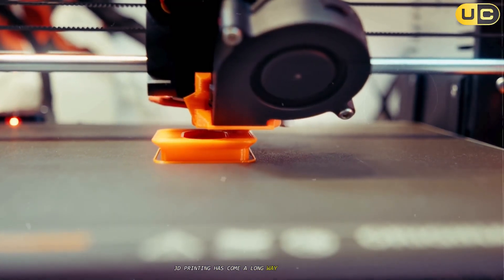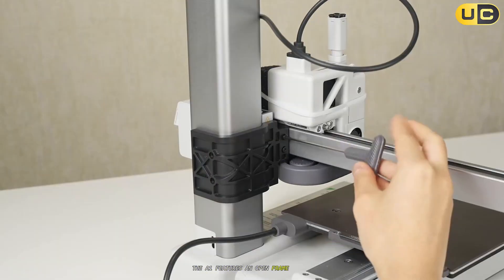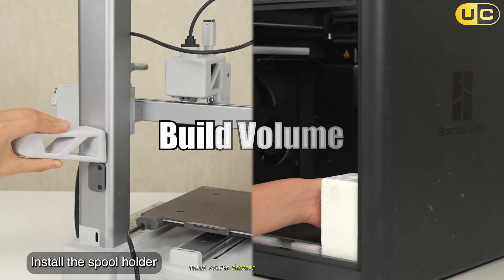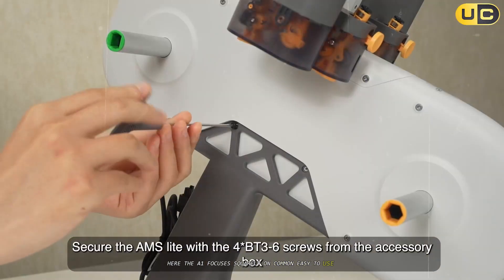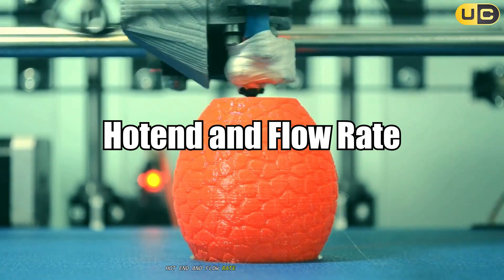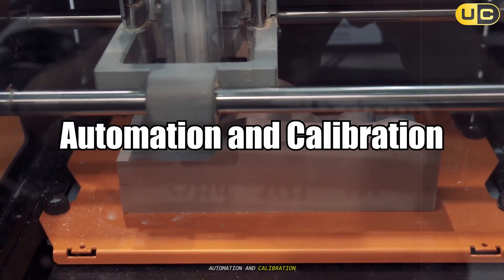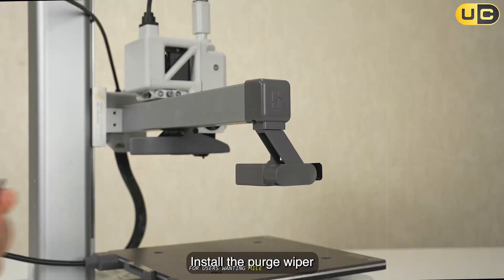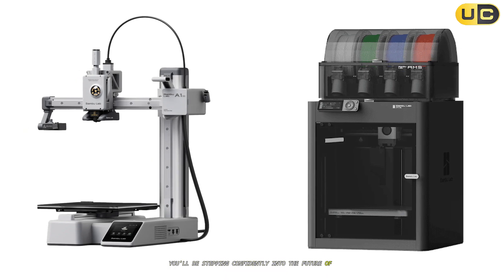Bambu Lab A1 vs P1S: Which 3D Printer Should You Buy?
Unlock the ultimate showdown in 3D printing as we compare the Bambu A1 vs P1S print quality, speed, and real-world performance! In this in-depth look, we explore the latest from Bambu Lab, taking you through everything you need to know about the Bambu Lab A1, Bambu Lab P1S, and more.
Discover how the Bambu A1 vs P1P stacks up, whether you’re passionate about 3d printing as a hobby or seeking the best 3D printer for beginners. We’ll break down comparisons like A1 vs P1S speed, and analyze P1S vs A1 noise levels to help you understand the differences in noise and printing experience.

🕝Timestamps🕝
0:00 - Intro: Bambu Lab A1 vs P1S Printer
0:42 - Target User
1:31 - Design and Enclosure
2:22 - Core Motion System
3:08 - Build Volume
3:42 - Print Speed and Acceleration
4:30 - Filament and Material Compatibility
5:24 - Multi-Color Printing
6:14 - Hotend and Flow Rate
6:57 - Noise Level
7:44 - User Interface and Display
8:30 - Automation and Calibration
9:19 - Price Point
10:05 - Which 3D Printer Should You Buy?

Curious how the Bambu Lab A1 vs A1 mini compare? We highlight the design nuances, user experience, and what makes each model unique within the Bambu Lab family.
We’ll also dive into honest insights with a Bambu Lab P1S review and a comprehensive Bambu Lab A1 review, plus take a close look at the all-in-one Bambu Lab A1 Combo and what it means for your creative potential.